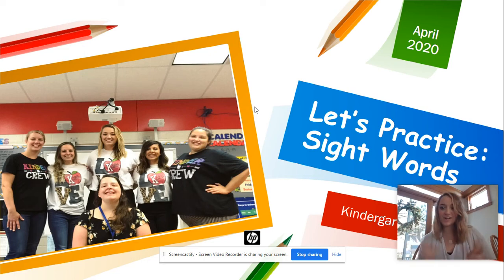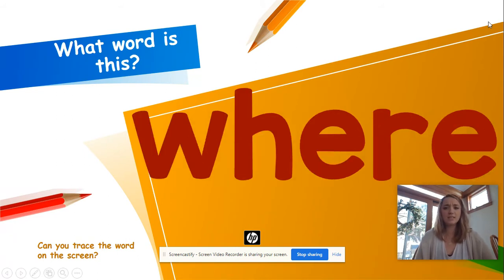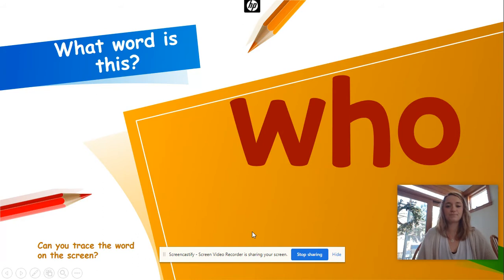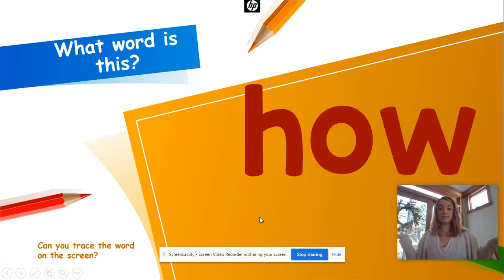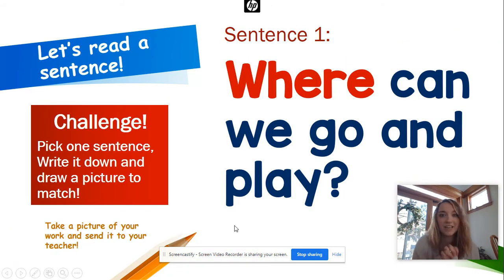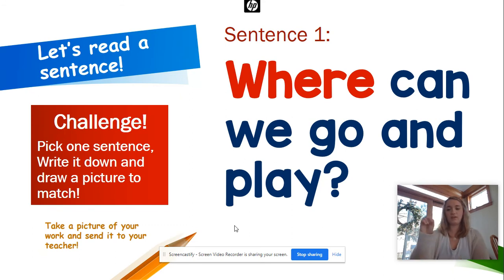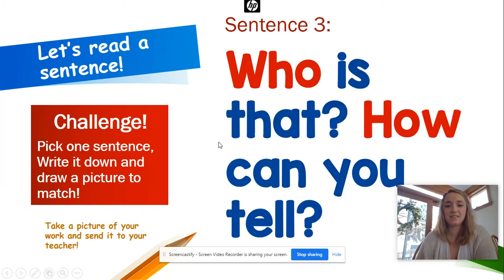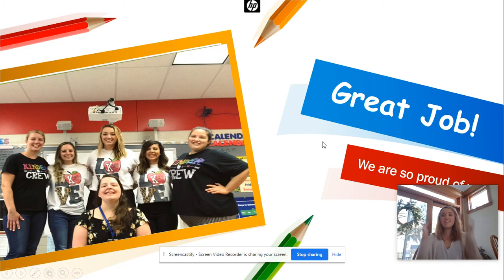Sight Word Practice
This video will help students to practice sight words. Students will spell, chant, write, and read the words in context.